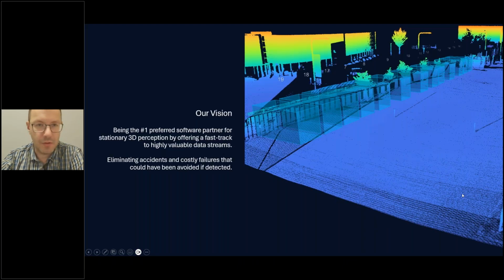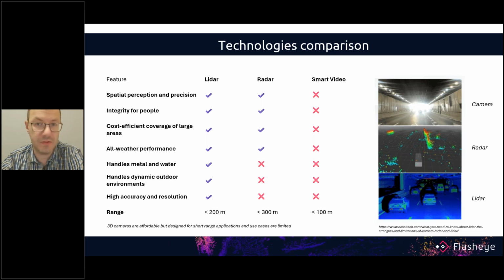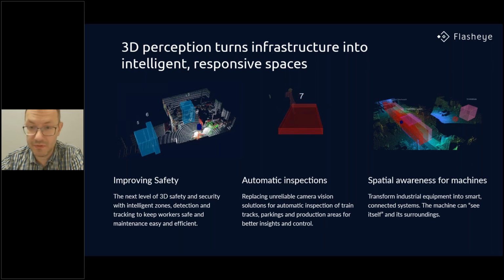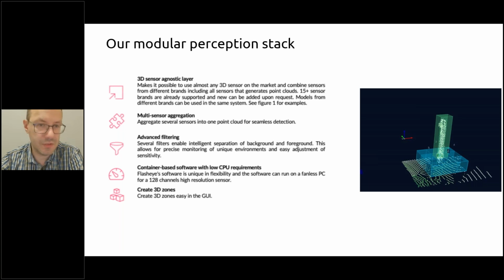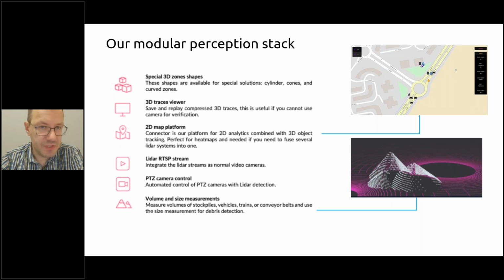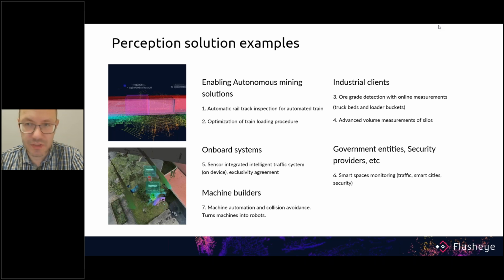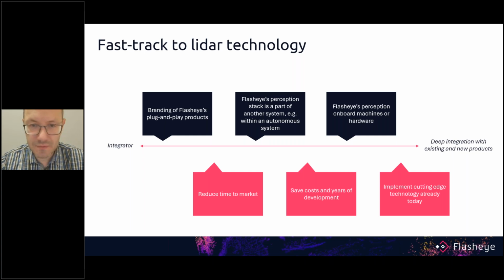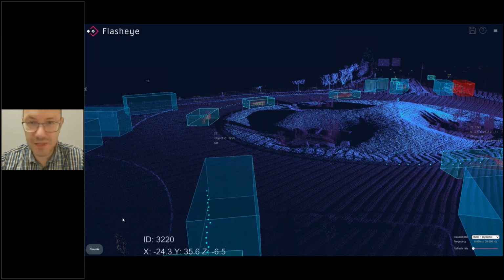🔮 Build your product with 3D perception webinar🔮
In this session, you'll discover how Lidar software can elevate your solutions across various industries. Regardless of the market, Lidar technology offers immense potential for accurate, integrity-focused monitoring and precise measurements, enabling a wide range of applications—from data visualization to real-time machine control. With the right software, you can begin harnessing the power of Lidar today.